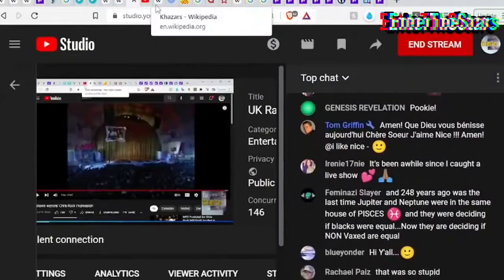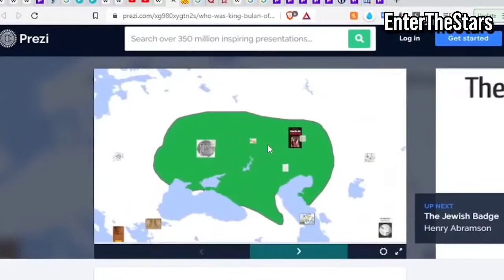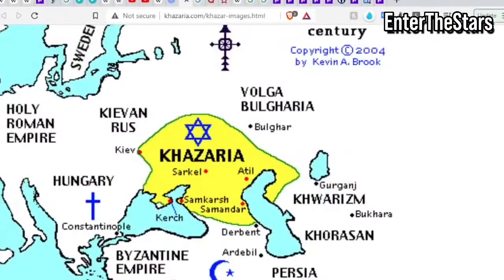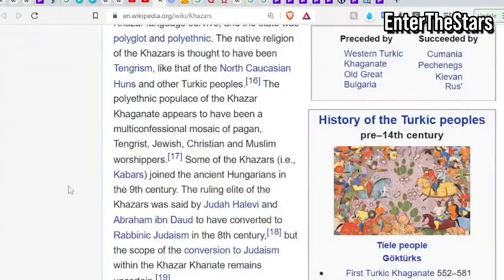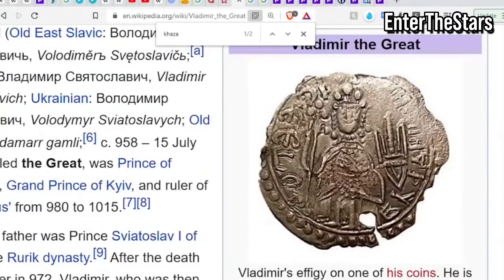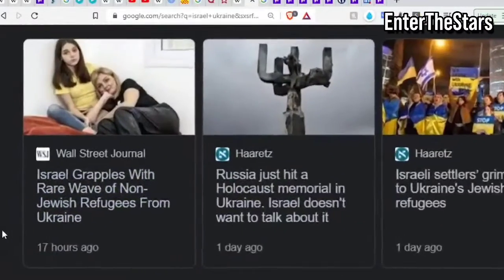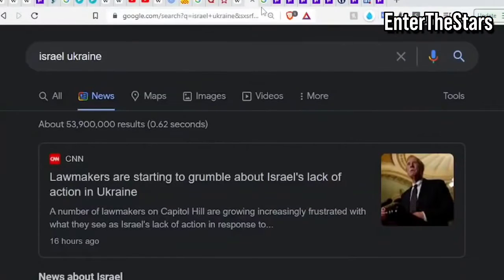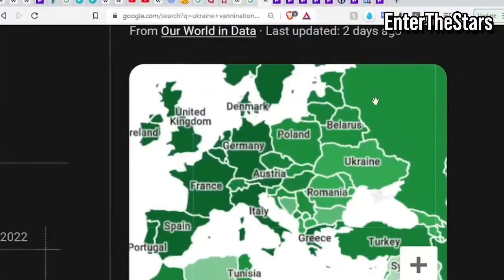KZR CNTRY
Created by & Mirrored from:
EnterTheStars